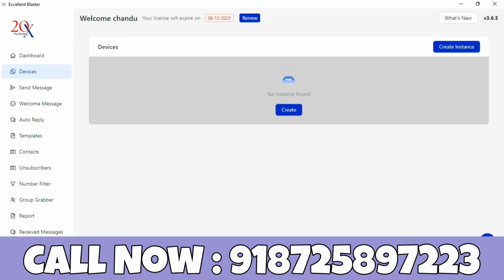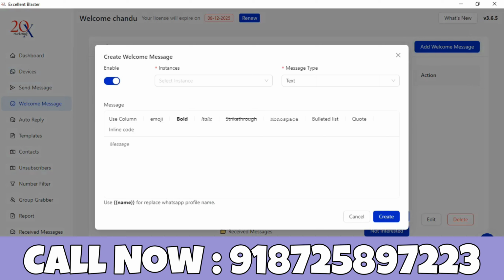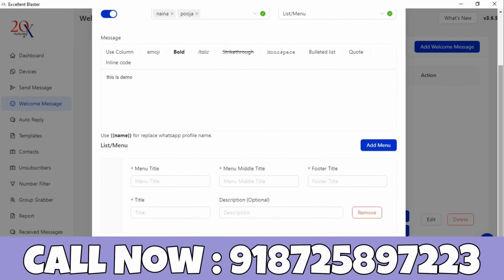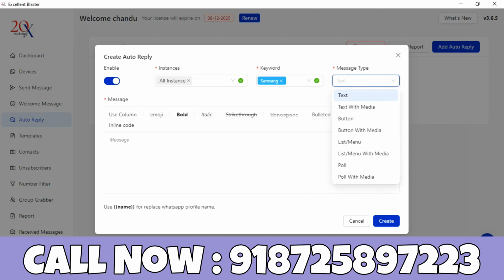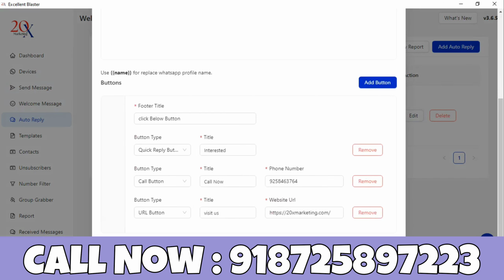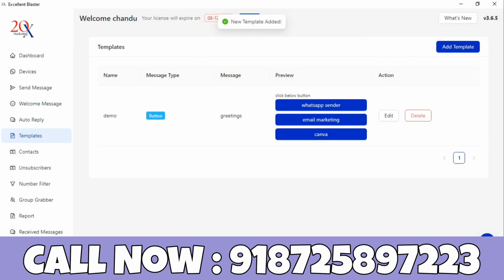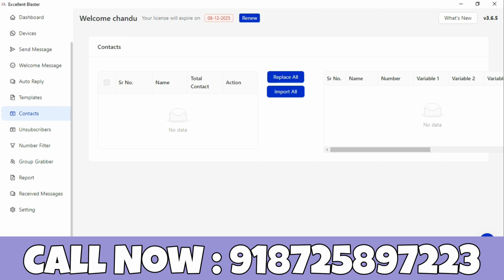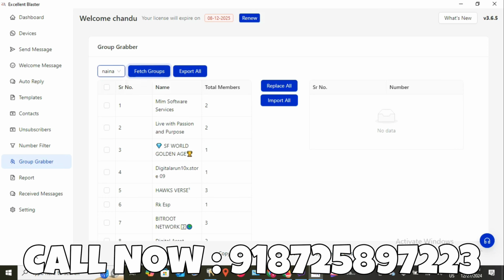How To Send Bulk WhatsApp Message With Button | Full tutorial WhatsApp Sender Software